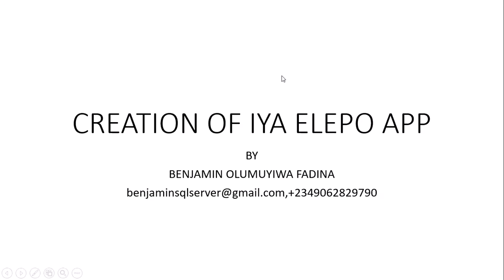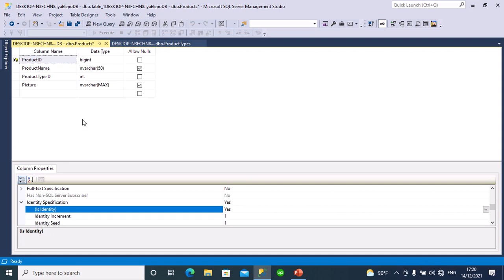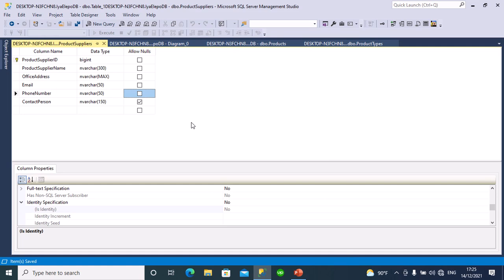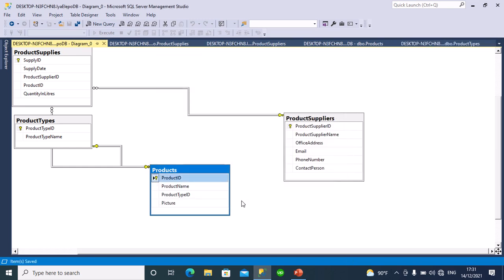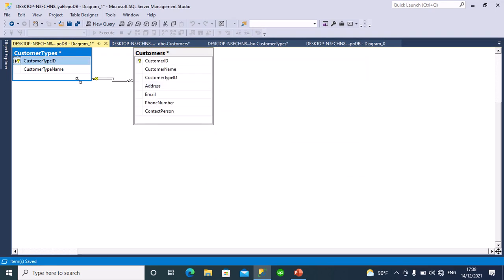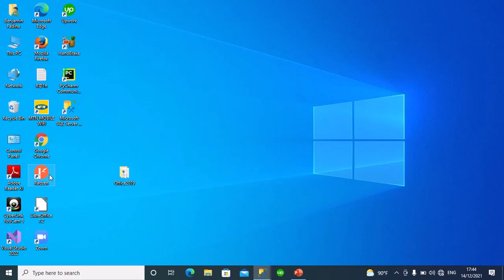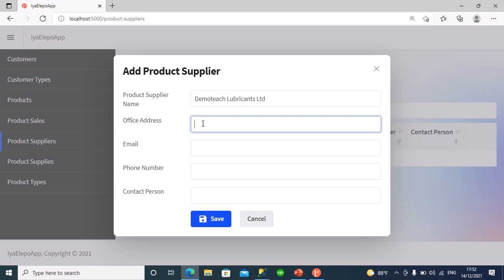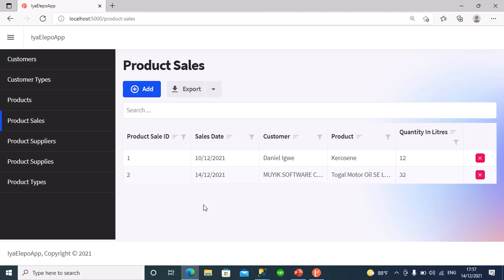Iya Elepo App Part 1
In this tutorial I begin to implement a Server Side Blazor app based on .net 6 for an hypothetical petroleum products sales firm. Starter database and starter RADZEN Server Side Blazor app is implemented in this video.

Source code and database files for this tutorial can be found